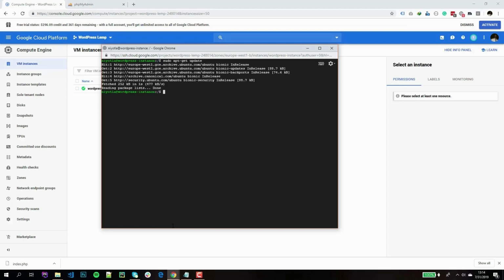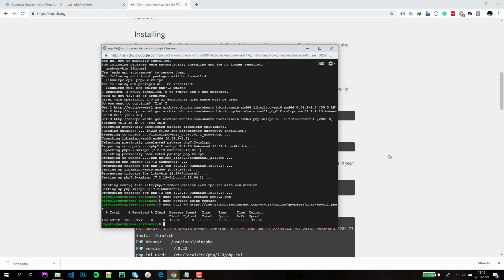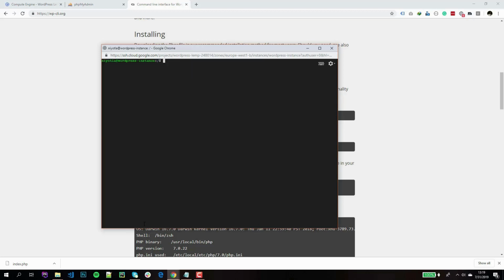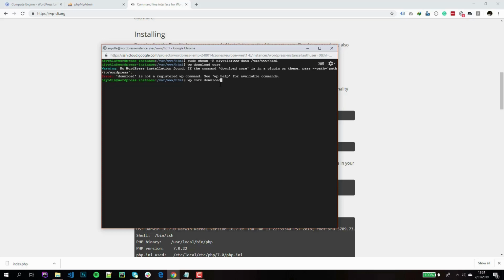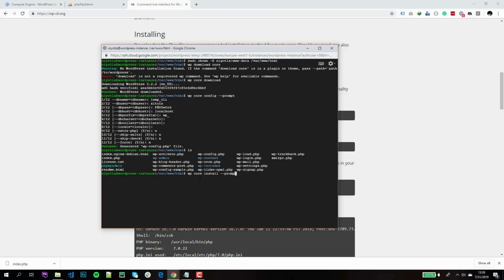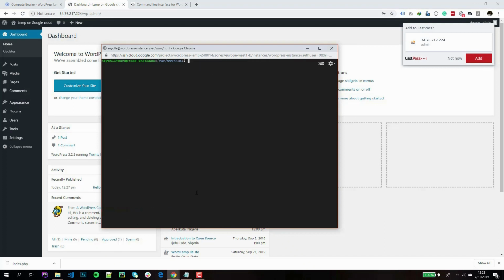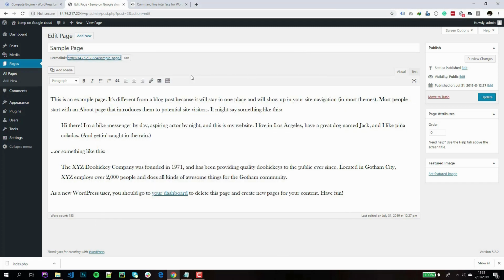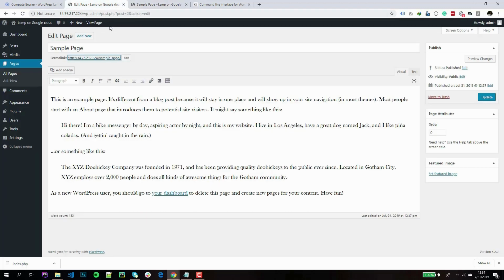How to point a Domain name to Google Compute Engine instance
In this video, we will point our domain name to our VM instance and also install SSL certificate on our Nginx server.